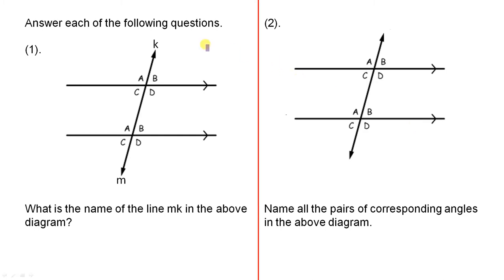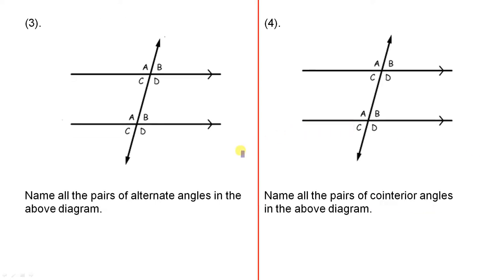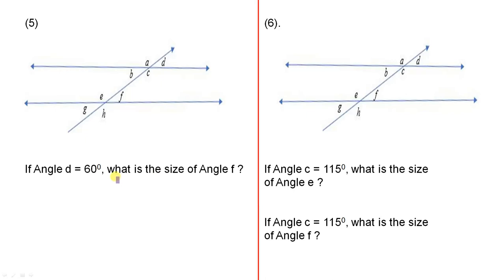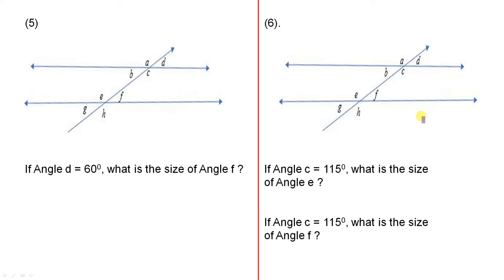Parallel Lines Rules Worksheets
In this video we present worksheets on parallel lines.